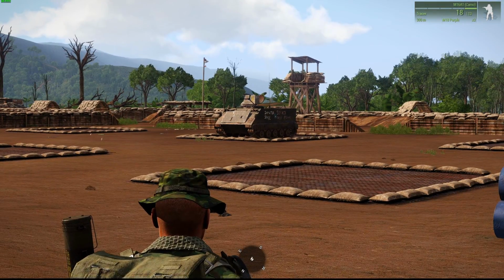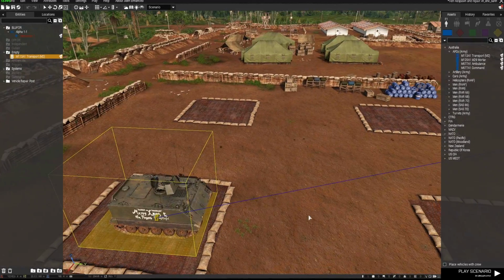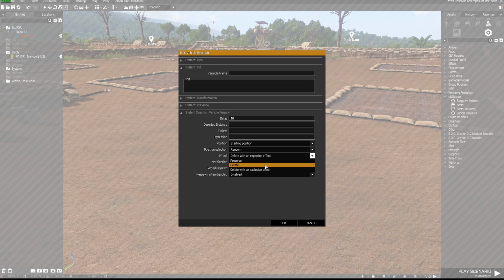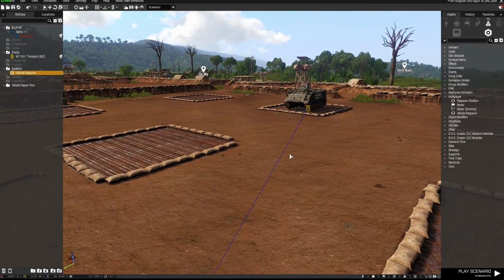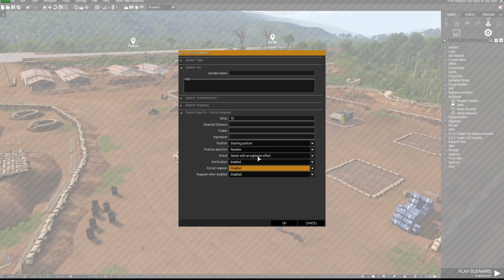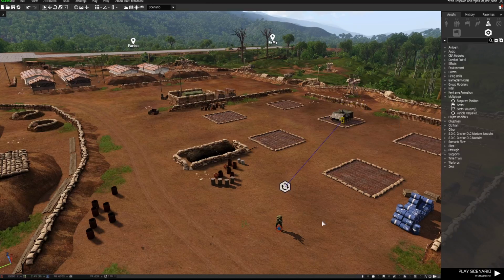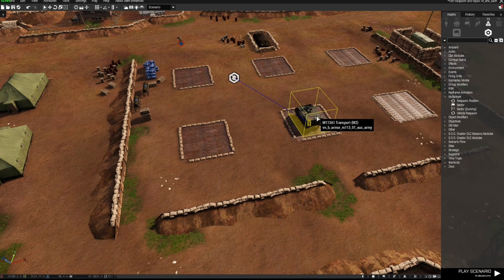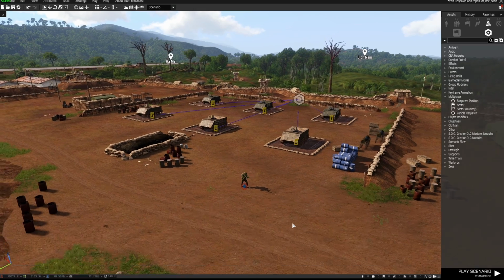Arma 3 Editor | Vehicle Respawn Module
A tutorial on the vehicles respawn module.  As simple as it gets.

If you make missions you NEED this mod!

PLEASE CONSIDER:
Donating to help me cover costs: